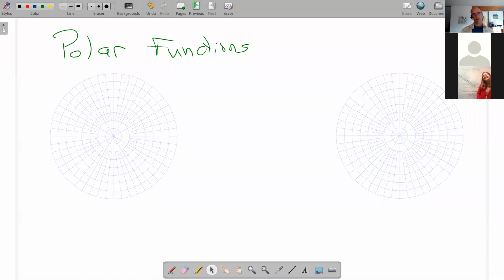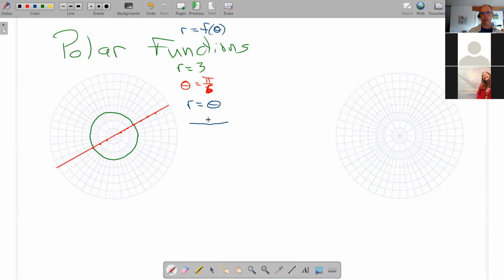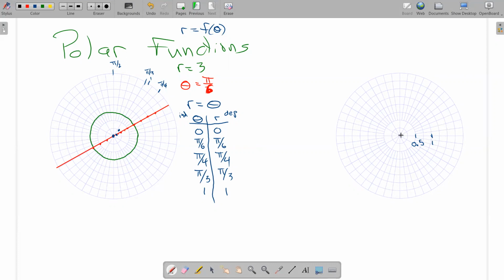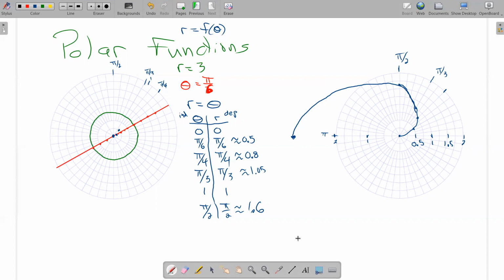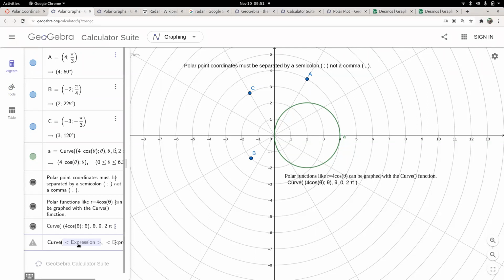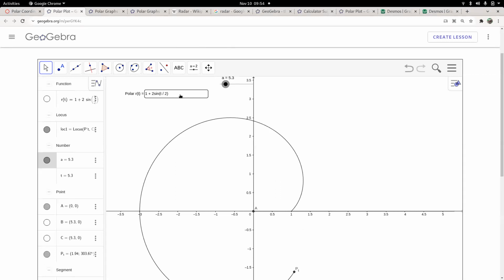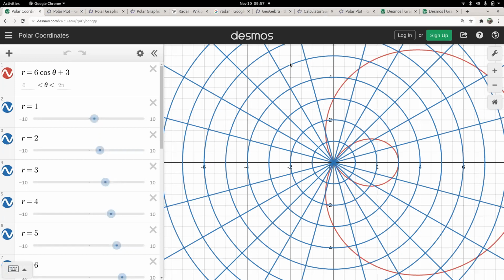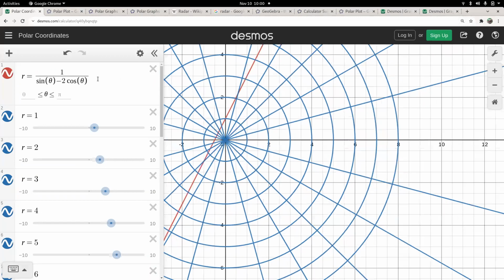MTH112 Section 8.2 Polar Functions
MTH112 Trigonometry
Section 8.2 Polar Coordinates
Polar Functions